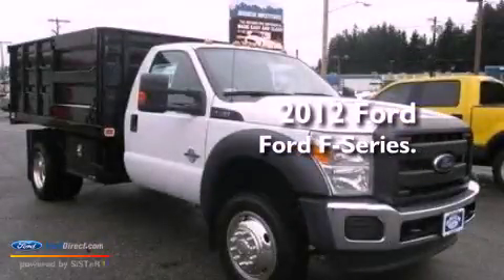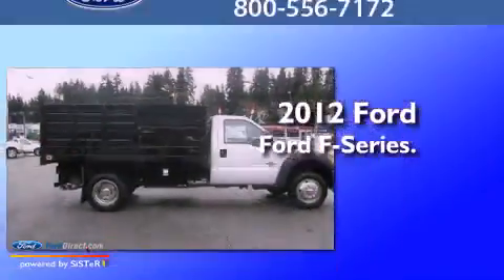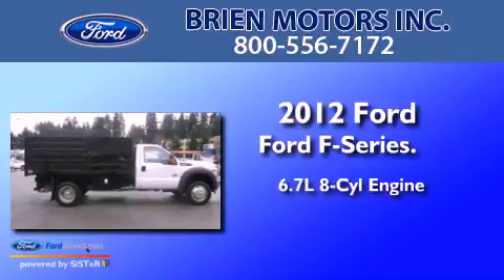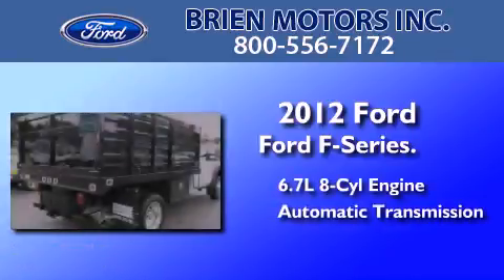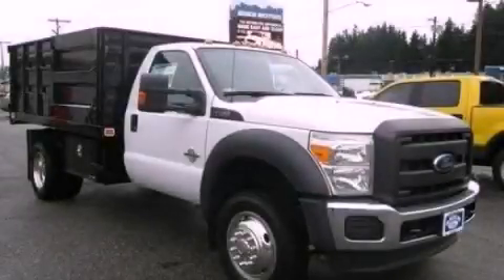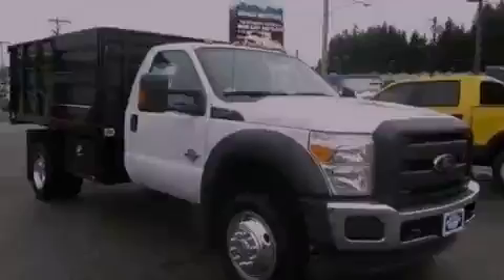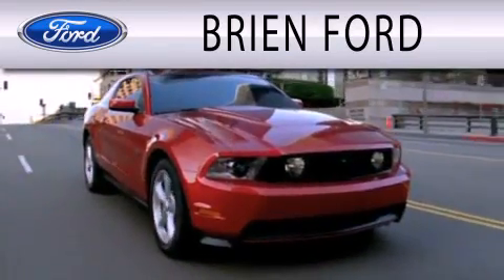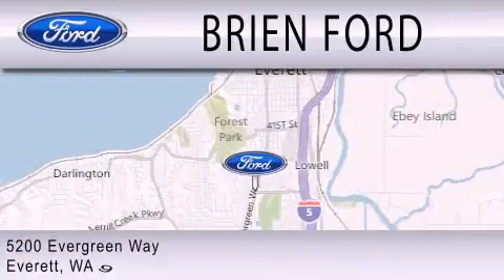2012 FORD F-450 CHASSIS Everett WA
Year : 2012
 Make : FORD
 Model : F-450 CHASSIS
 Engine : 6.7L V8 32V DDI OHV TURBO DIESEL
 Trans . : AUTOMATIC
 Exterior : OXFORD WHITE

 Stock : 129479